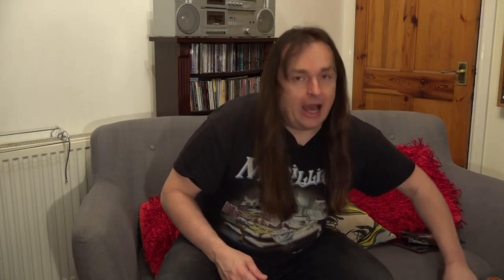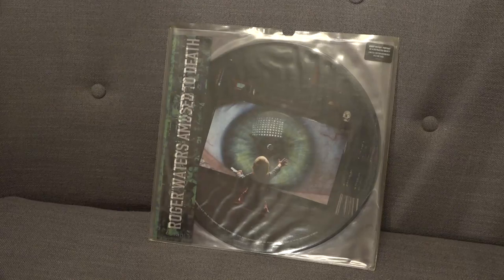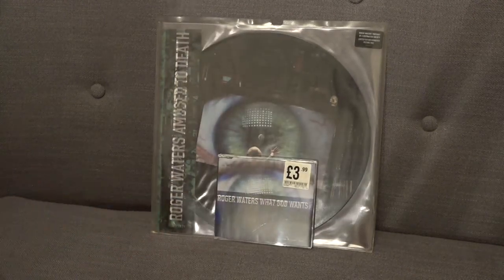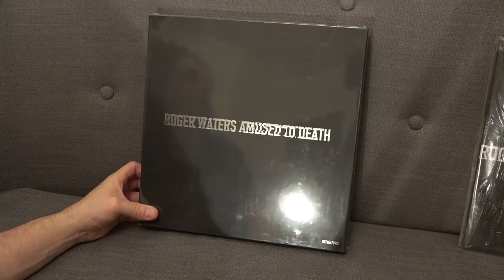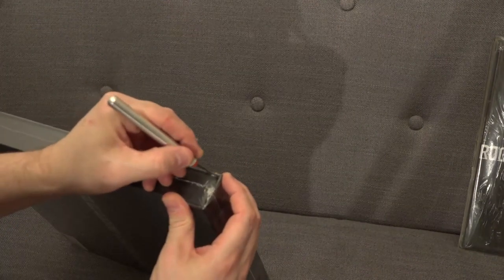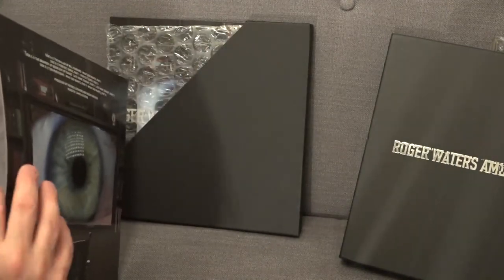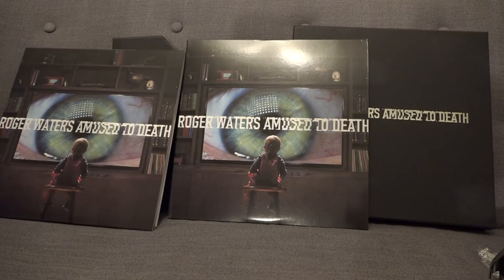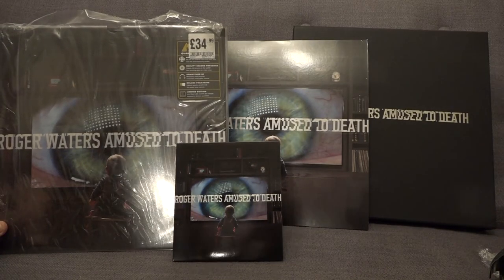Analogue Productions 4 LP Vinyl Box Set Pink Floyd Roger Waters Amused to Death. Worth the money?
I decided to take the plunge and see what all the fuss is about, in this video I talk about Amused to death, the various versions and the new Audiophile version that is very expensive. The question is, Is it worth it ? Well here you can find out.

Please follow me on the following Social media.